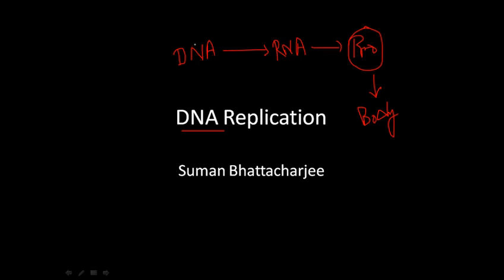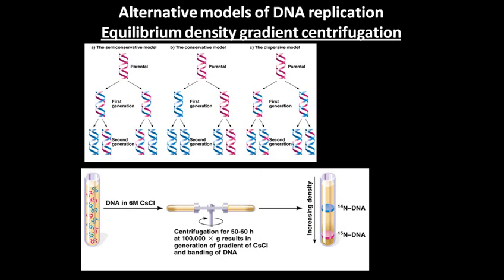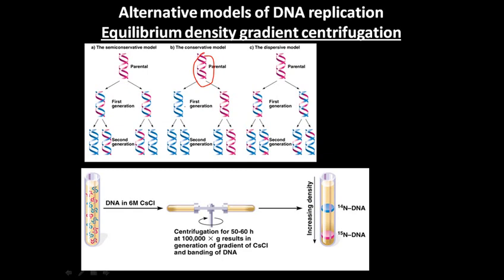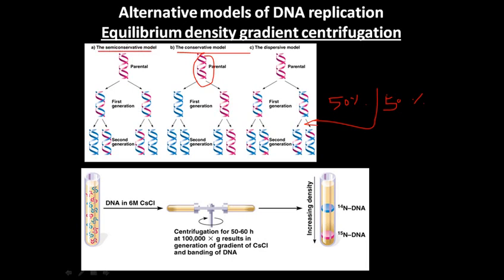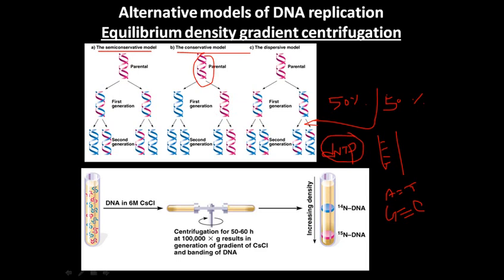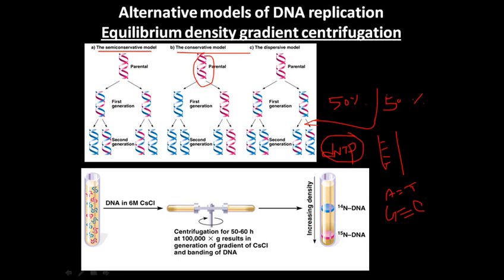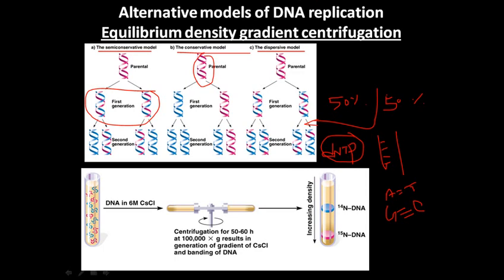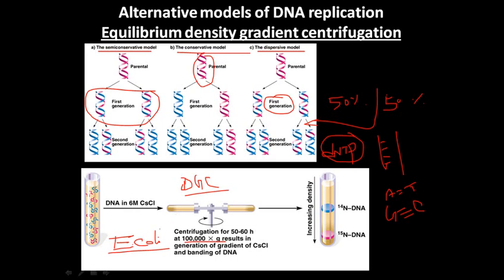DNA replication 1 | process of DNA duplication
This DNA replication lecture explains the DNA replication process in prokaryotes with enzymes involved in DNA replication.